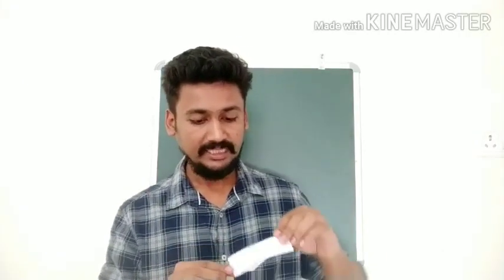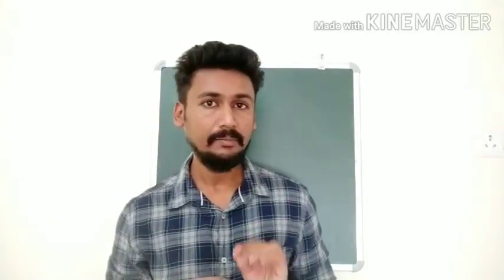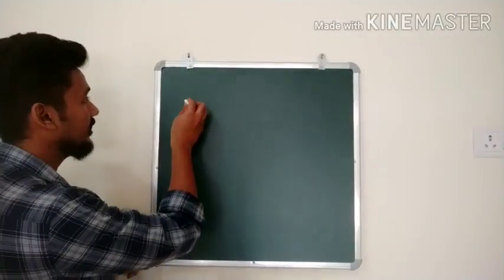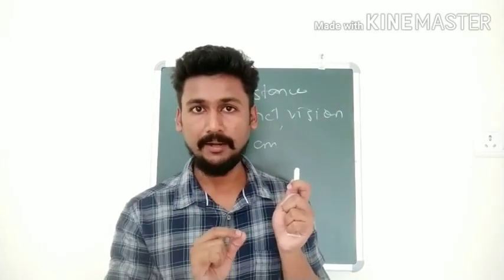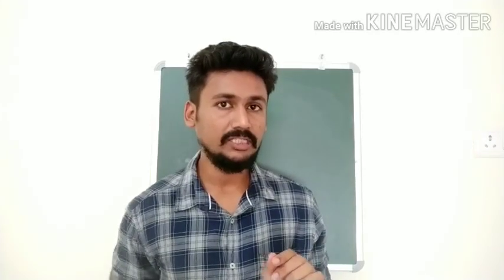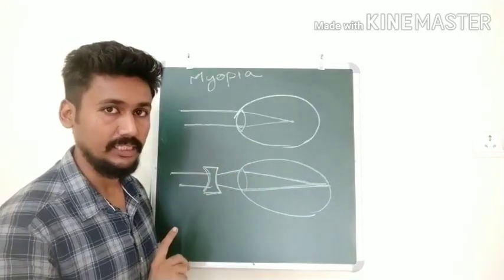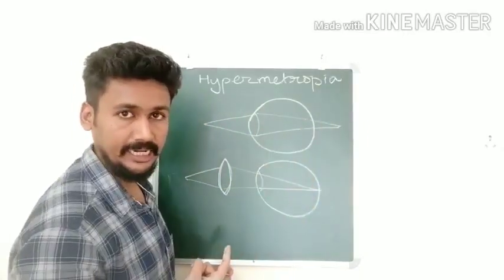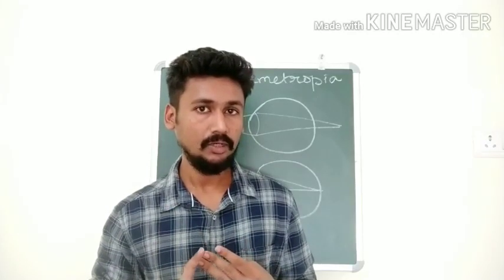Class 10 : Human Eye and the Colourful world (Part 2)